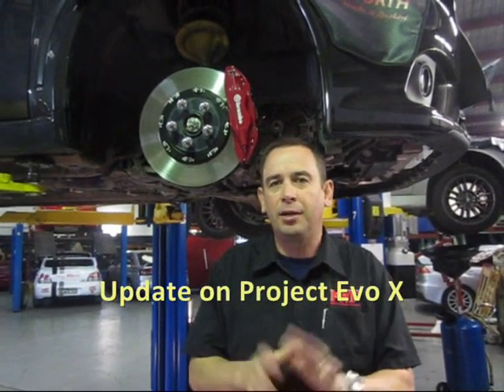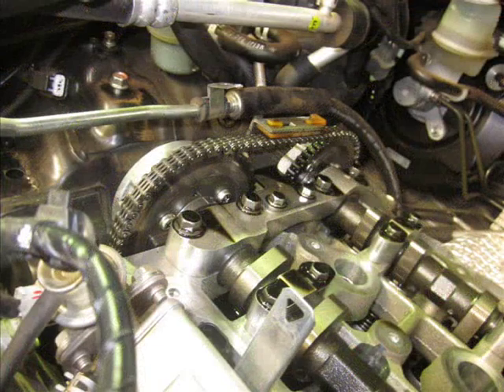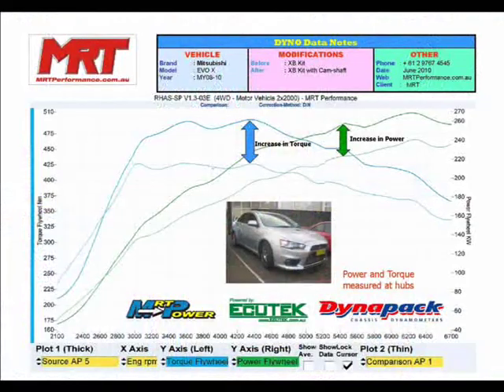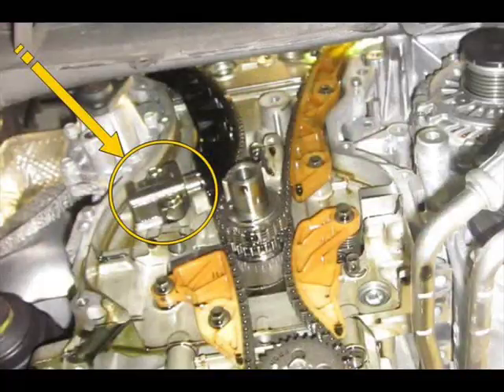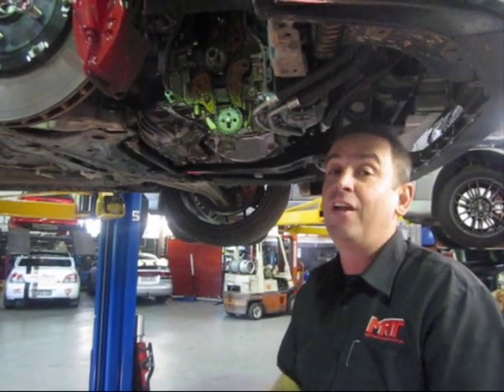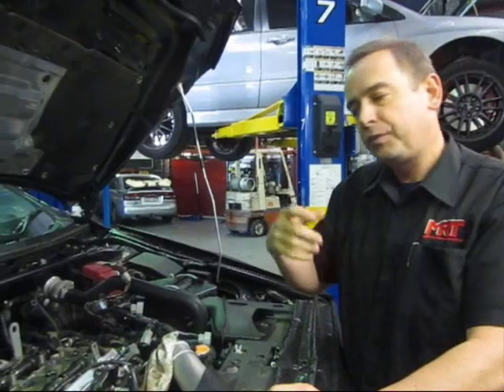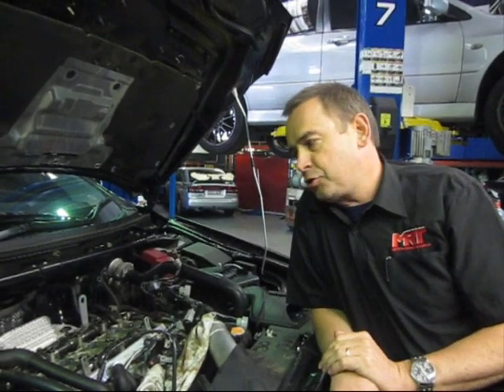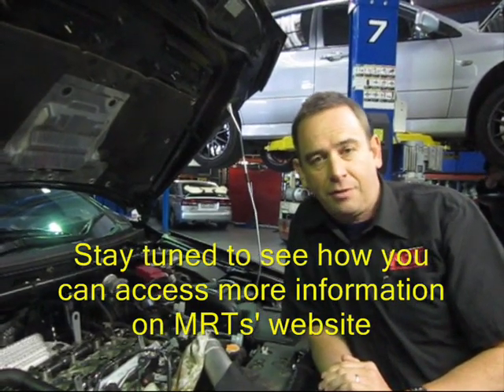EVO X Story Part 17 Camshaft mods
Brett shows in detail what the EVO engine looks like, stripped, to explain how the cams work. He then explains the secrets of what is needed when fitted new cams to the EVO X